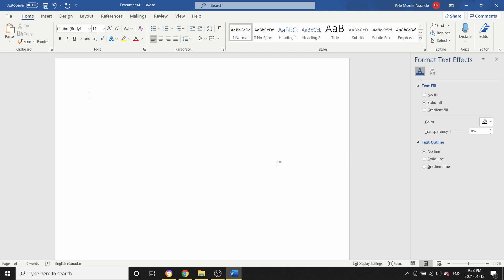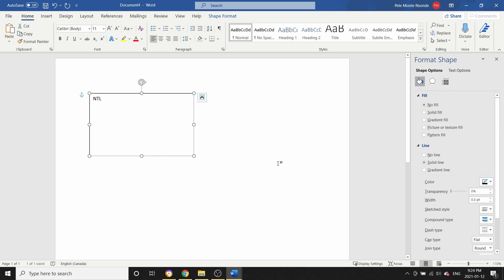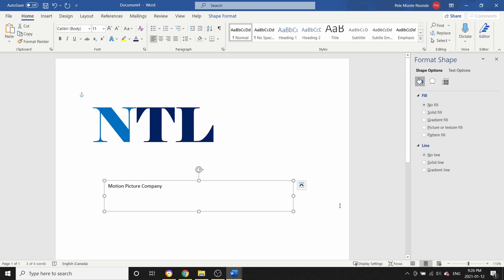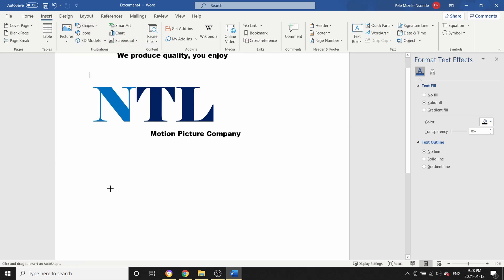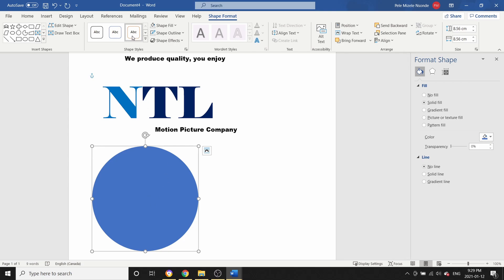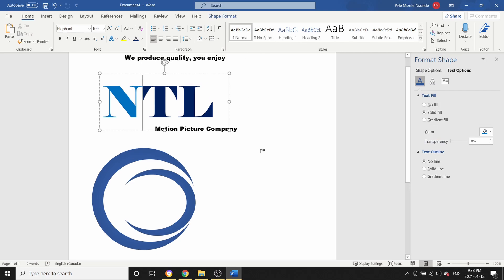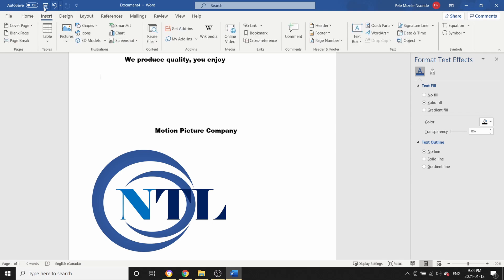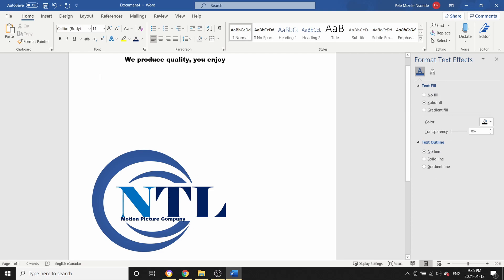Create a Logo in Microsoft Word 2021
In this video tutorial you will learn how to make logo in Microsoft Word. I have used MS Word 16 for this tutorial. However, you can use any version of Ms Word.

In this tutorial I have mostly used Text in a Circle and Art and text transformation in word. Which has been shown step by step.

You will make be to apply same procedure below:

how to create a logo in Microsoft word 2010

how to create a logo in Microsoft word 2016

how to create a logo in windows 10

how to make a circle logo in Microsoft word

how to create a business logo using Microsoft word